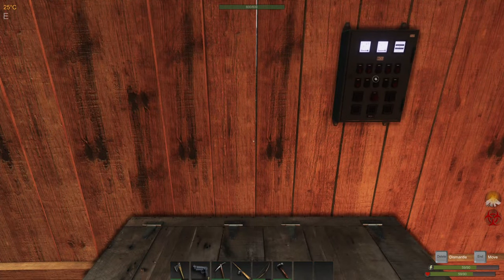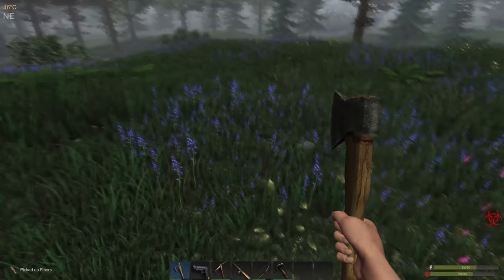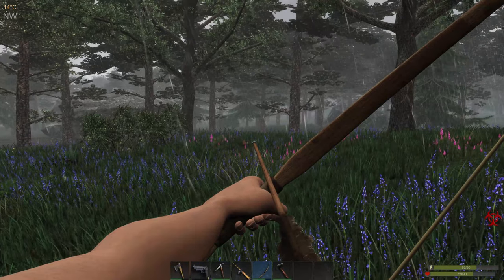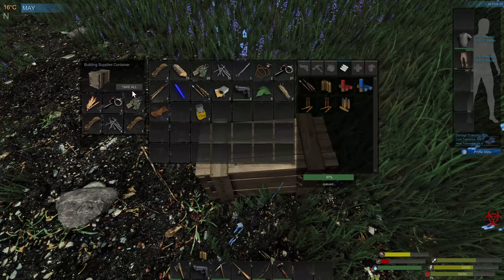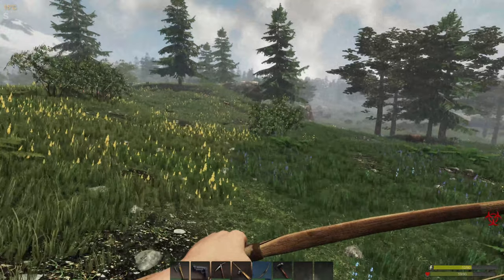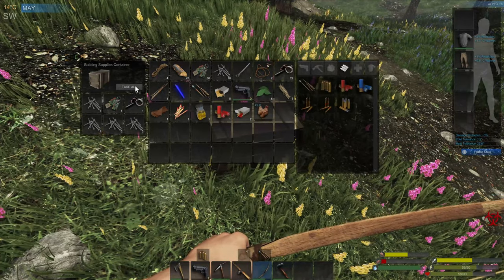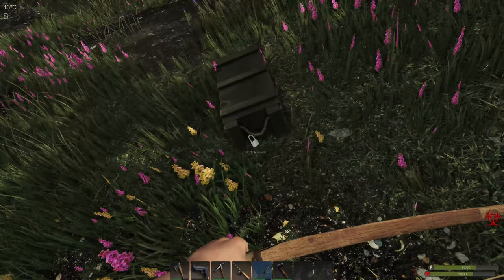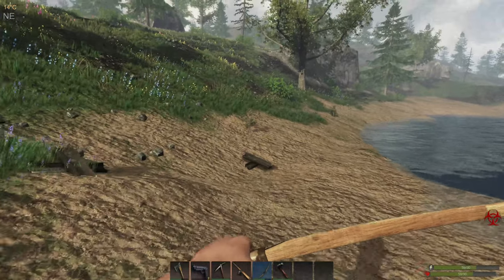Out for the Night and it gets cold Subsistence Episode 6